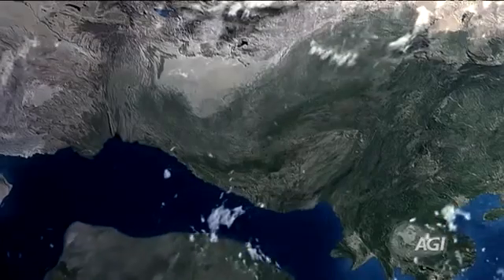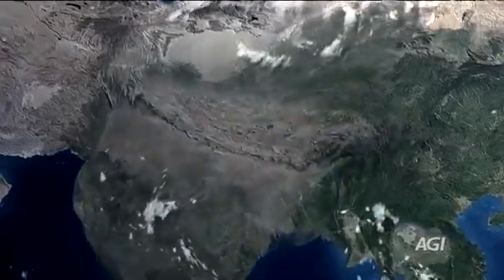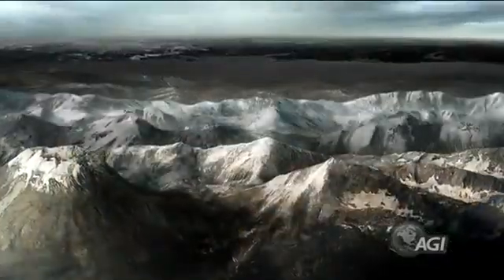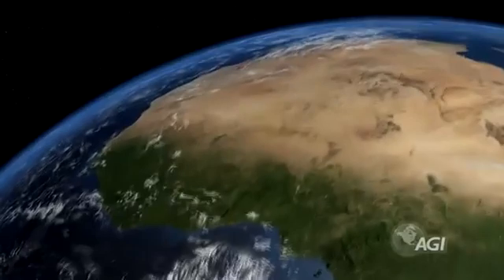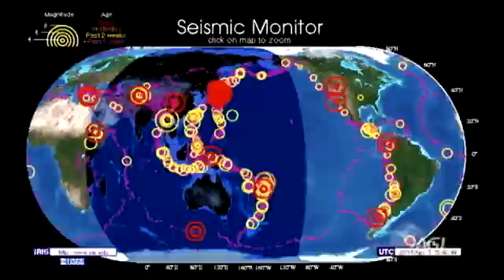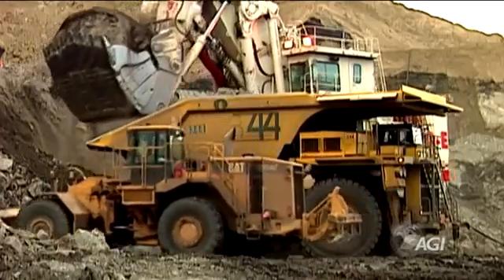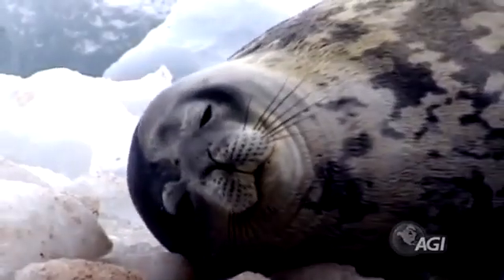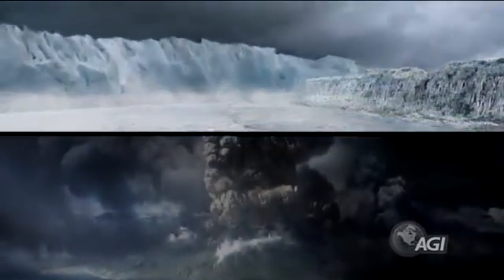Big Idea 4: Earth Continually Changes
Explore how and why Earth changes over time.